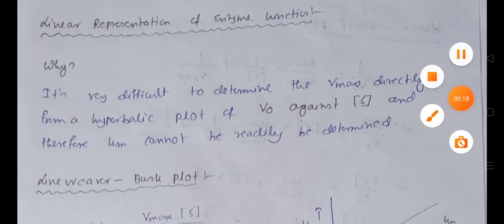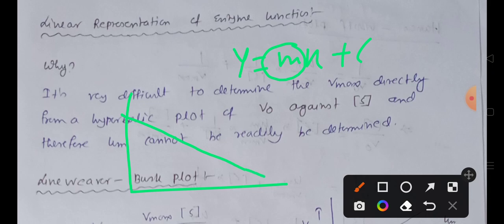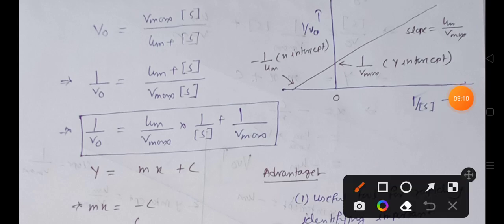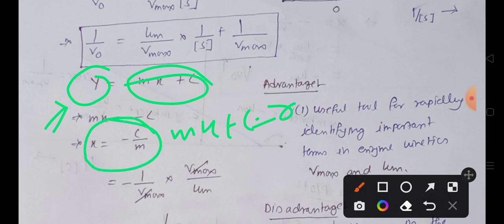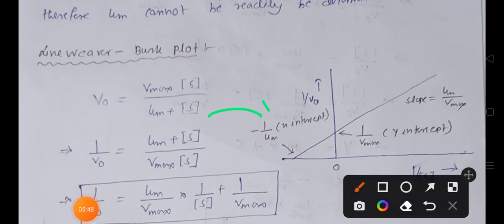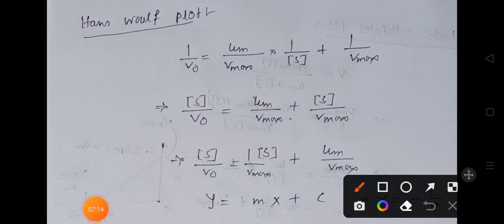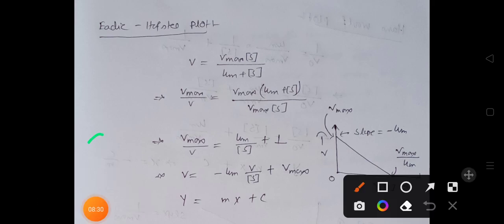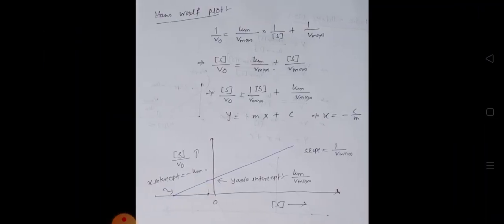Linear representation of Michaelis Menten Kinetics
Line Weaver Burk Plot
Eadie Hoftsee Plot
Hanse Woolf Plot